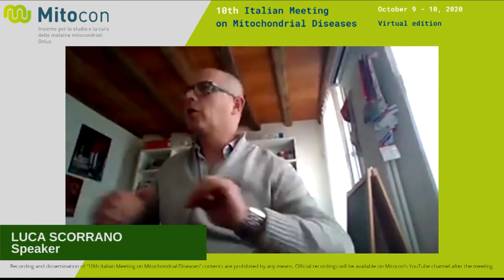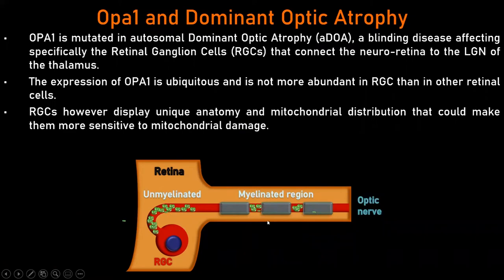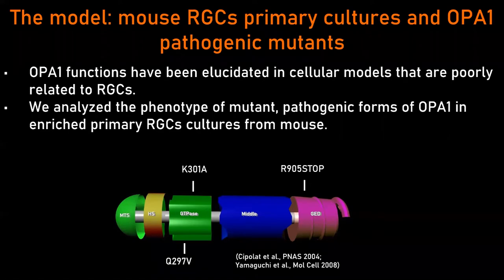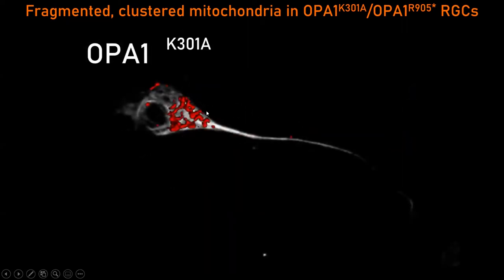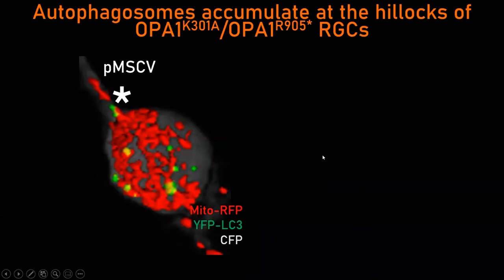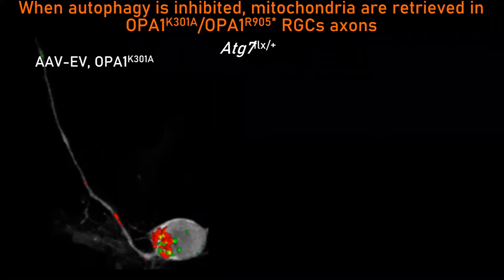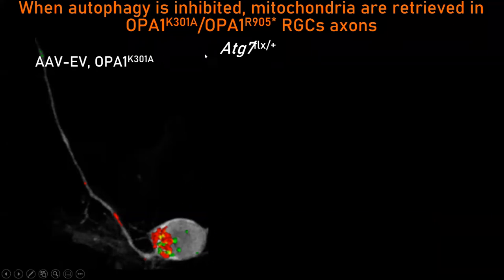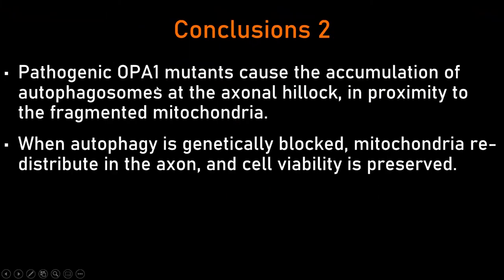Inhibition of autophagy corrects the visual defects in a model of ADOA, L. Scorrano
10th Italian Meeting on Mitochondrial Diseases, 9-10 October 2020
Inhibition of autophagy corrects the visual defects in a model of ADOA, L. Scorrano, Department of Biology & VIMM, University of Padua

The 10th Italian Meeting on Mitochondrial Diseases organised by Mitocon, the Italian mitochondrial patient association brought together more than 300 doctors, researchers and patients from more than 30 countries and has been a unique opportunity to discuss and update on current understandings of mitochondrial diseases and pathways towards diagnosis and treatment.
Mitochondrial diseases are very complex disorders little known by the scientific community itself until a few years ago. In recent years, giant steps have been taken in the study of the basic mechanisms involved in these diseases and we have finally moved from the diagnosis to the study of possible treatments.
Since its first edition in 2010, the annual Italian Meeting on Mitochondrial Diseases has contributed to this process by gathering the entire community of Italian doctors and researchers around the association of patients and helping to strengthen international partnerships and collaborations, making the whole community grow together and contributing to sharing knowledge and research progress.
The program of this 10th edition of the meeting, drawn up in collaboration with Mitocon's Scientific Committee, has been designed to inspire the integration of technology and innovation into medical practice. In addition to the natural history of mitochondrial diseases and pre-clinical models, the main themes have been the "high tech" involvement in mitochondrial medicine, robotics and gene therapy.
A very important session has been dedicated to the research of therapies, with a specific focus on an update on current clinical trials. It has been a unique opportunity for discussion between clinicians and industry and a real possibility for new collaborations.
The meeting has been dedicated to one of the fathers of mitochondrial medicine, Prof. Salvatore Di Mauro, for decades leading one of the first and main research groups on mitochondria at Columbia University in NY (USA), which has attracted and built entire generations of mitochondriologists in Italy and worldwide. A special lecture has been dedicated to him for his 80 years.